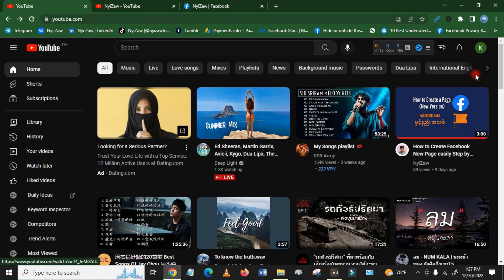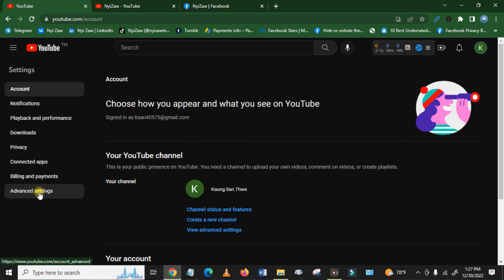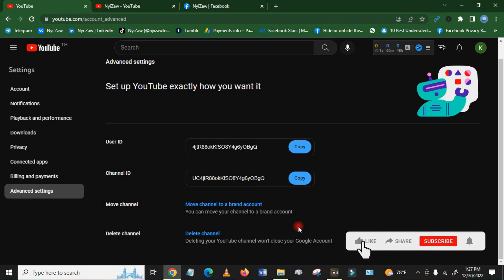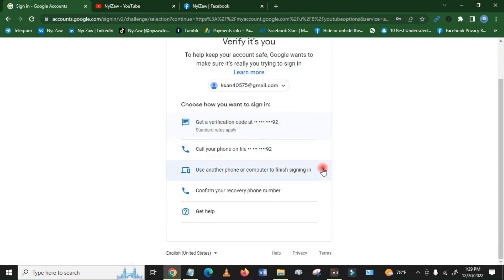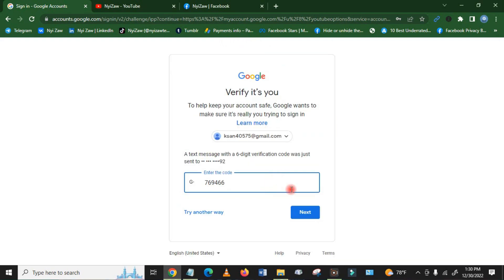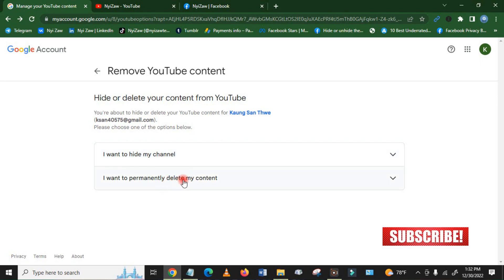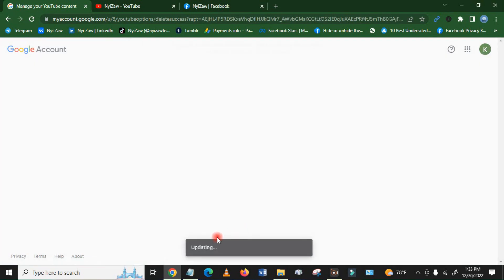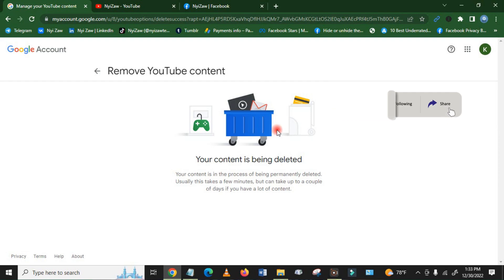How to delete channel in YouTube 2023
In this video, we're going to show you how to delete your YouTube channel permanently in 2023. This is the last step if you want to delete your YouTube channel for good.

If you want to delete your YouTube channel but don't want to lose your videos and history, then this is the video for you. We're going to show you step-by-step how to delete your YouTube channel permanently, so that you can move on with your life and never look back.